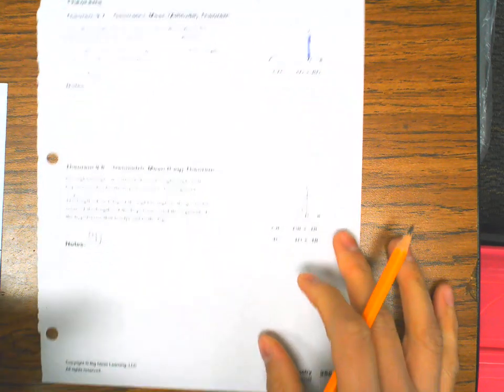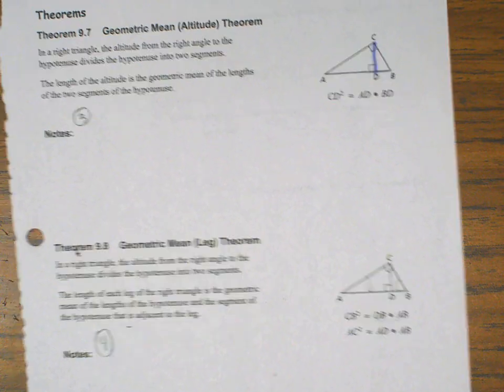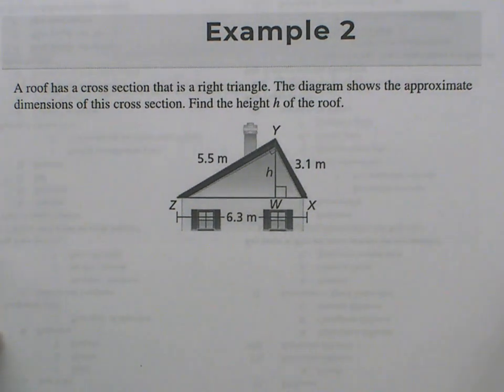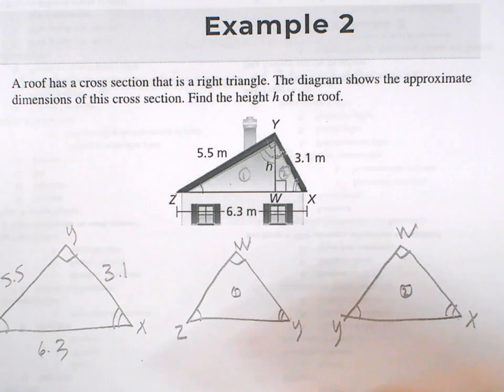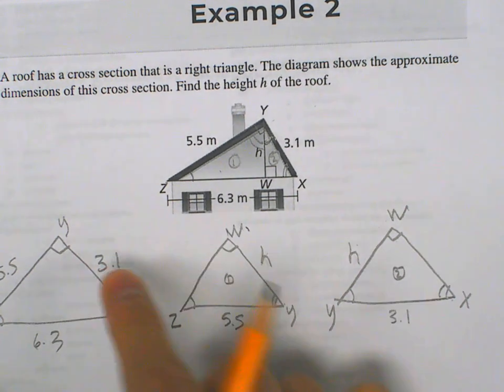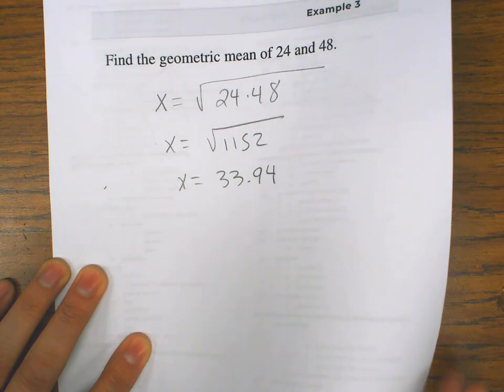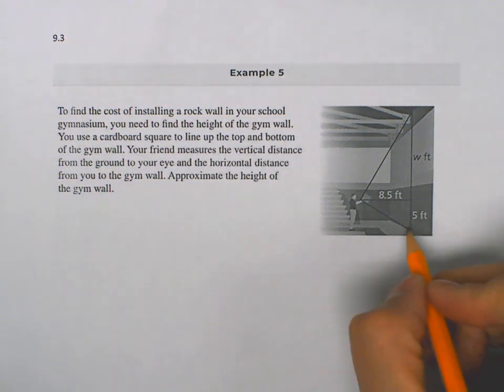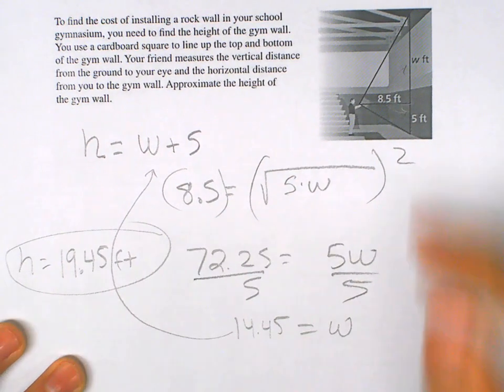Lesson 9-3 Similar Right Triangles